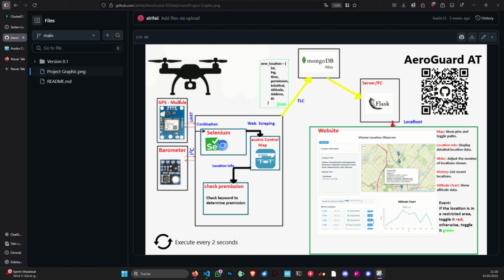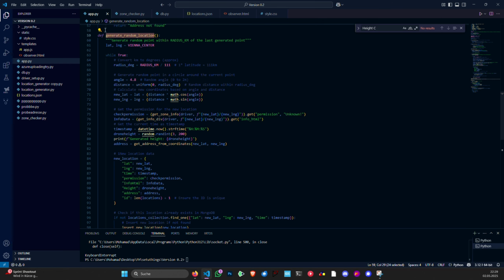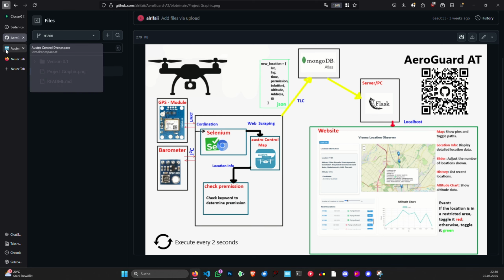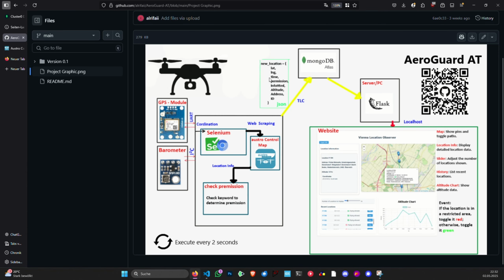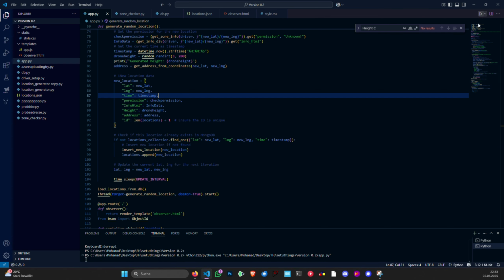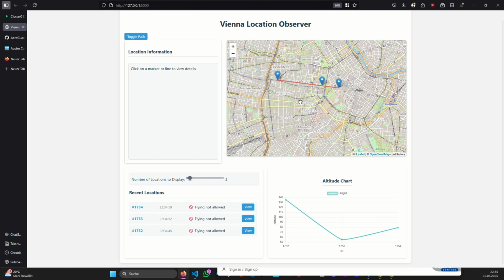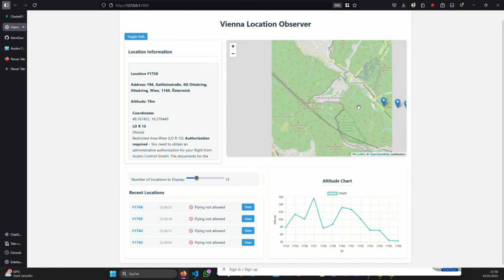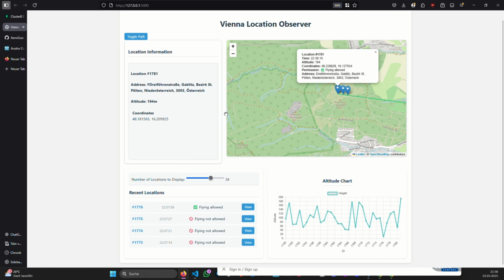VIDEO AeroGuard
A drone monitoring system for Austria that tracks flight locations using GPS and barometer data, with geofencing to detect restricted zones. It stores data in a MongoDB database and provides information on the drone's position, altitude, and zone status.